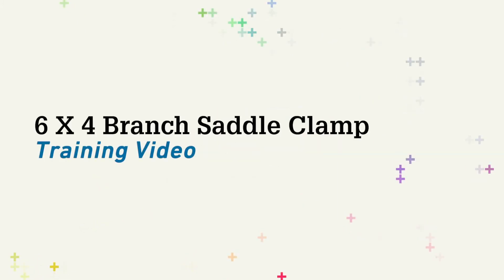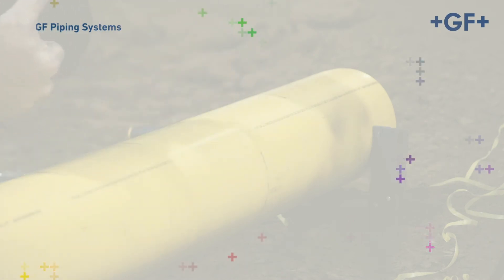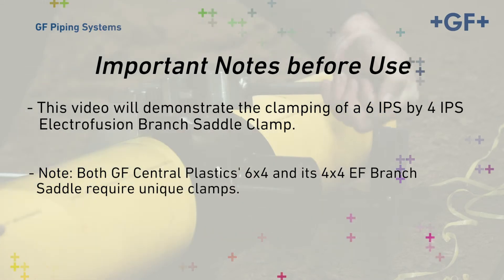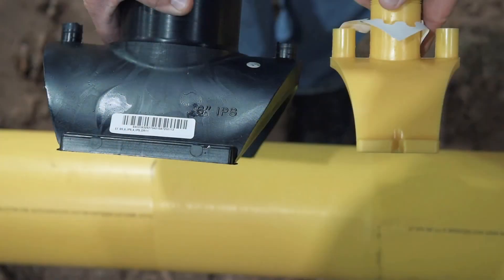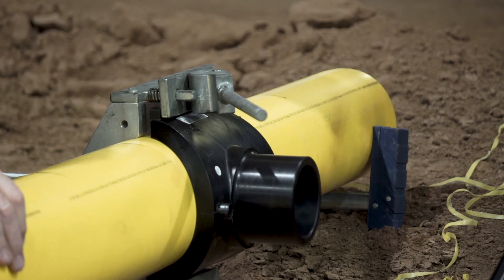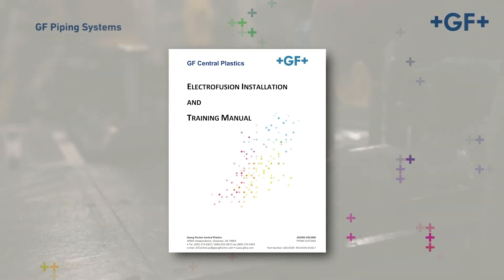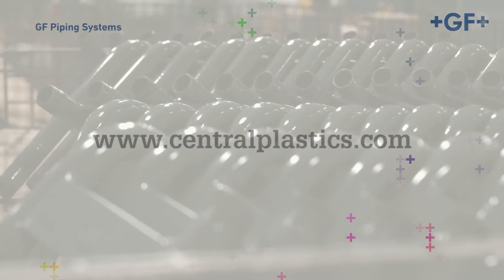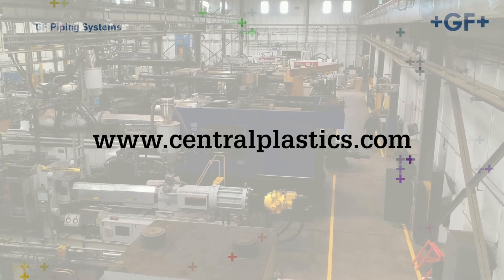How to install 6 X 4 Branch Saddle Clamp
In this video we will demonstrate the clamping procedure for the GF Central Plastics 6 x 4 EF Branch Saddle.  Demonstrating recommended procedure for clamping using the GF Central Plastics 6 x 4 Branch Saddle cam over clamp.